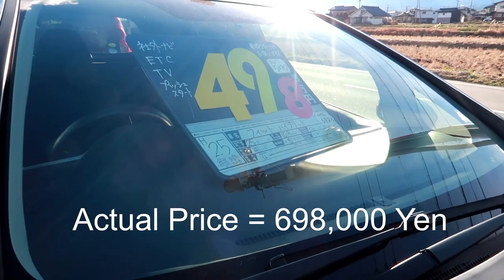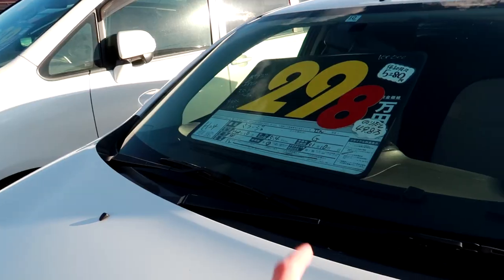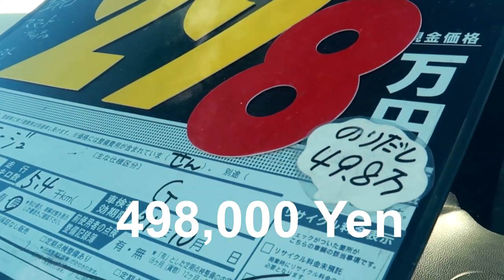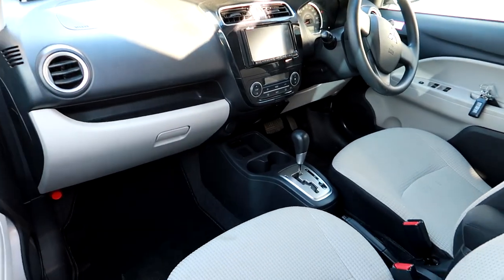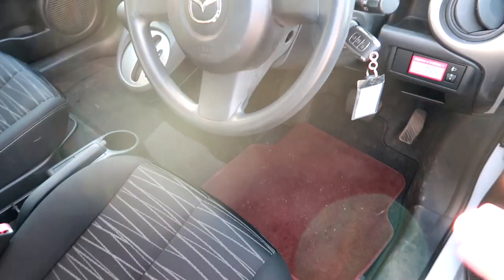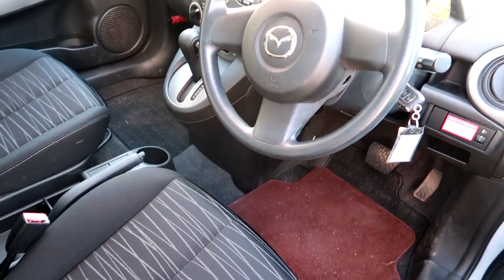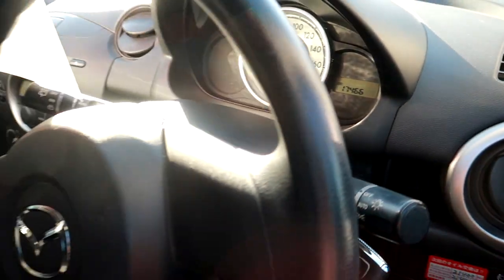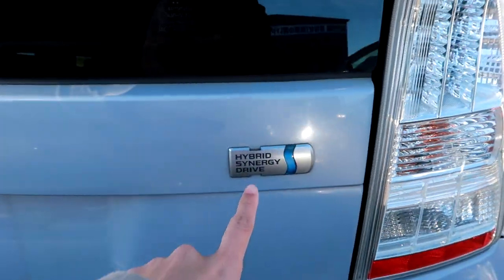Buying a Used Car in Japan | Requirements and Tips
So you wanna buy a used car in Japan? Here's how.

Hope you could find a good car!